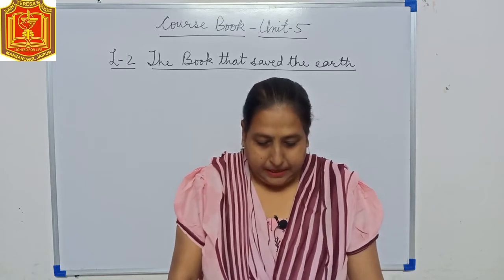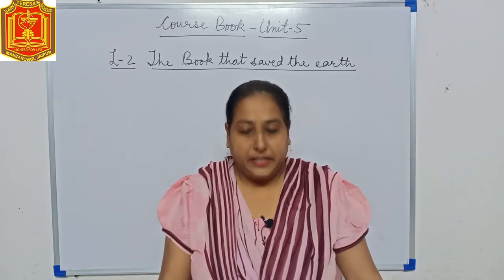Class VIII Course Book Unit 5 L 2 The Book that saved the earth